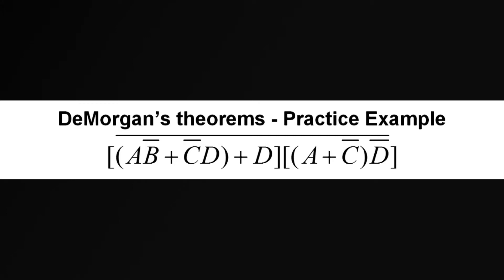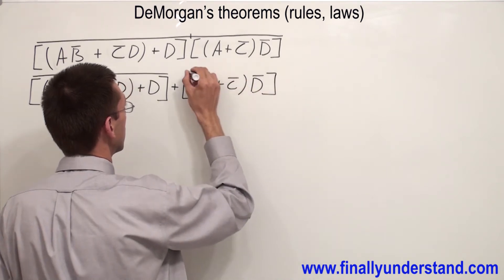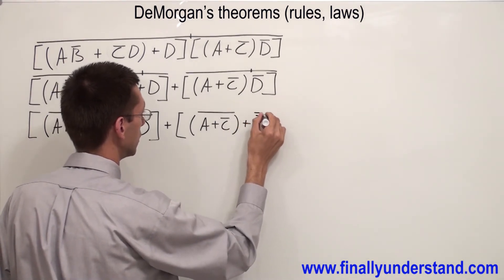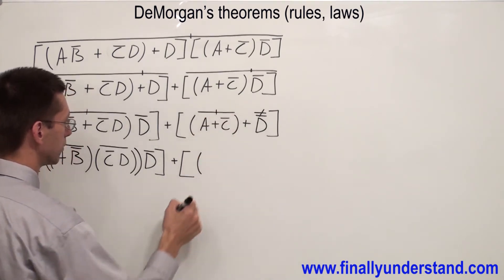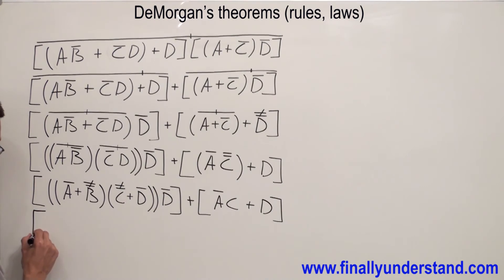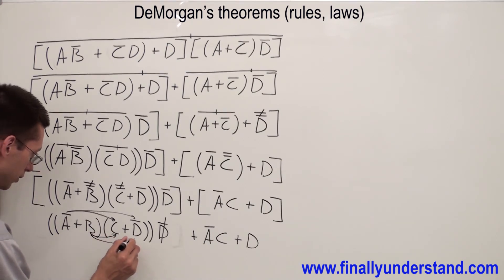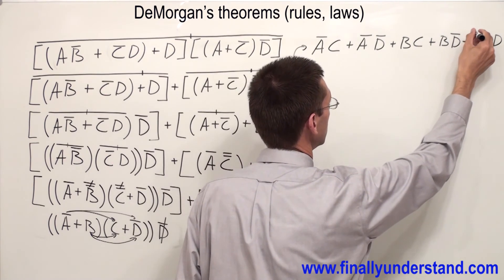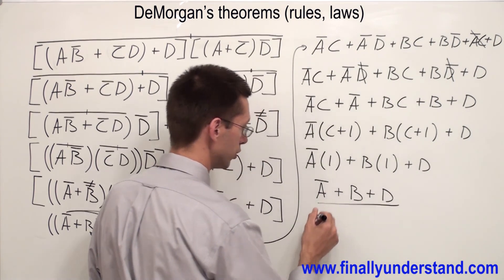De Morgan's Theorem Practice Examples | Boolean Algebra Simplification 12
In this video, we go through practice examples of De Morgan's Theorem in Boolean Algebra to help you master Boolean expression simplification.

You will learn:
✔ Step-by-step solutions for De Morgan’s Theorem examples
✔ How to apply De Morgan’s laws to NOT, AND, and OR operations
✔ Tips for simplifying Boolean expressions efficiently

This tutorial is perfect for students of digital electronics, Boolean Algebra, logic gates, and computer science fundamentals.

📘 Topics Covered:

De Morgan’s laws practice problems
Simplifying Boolean expressions with examples